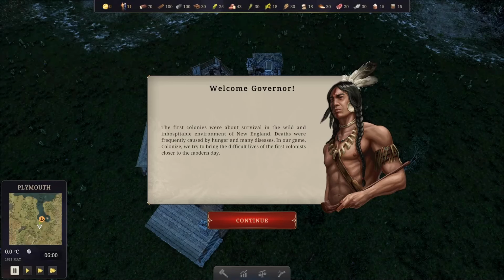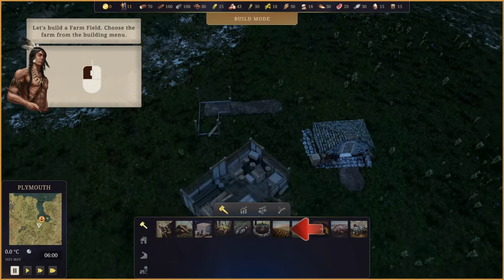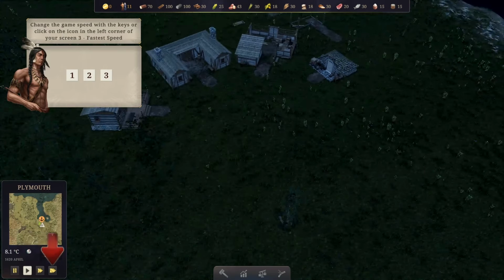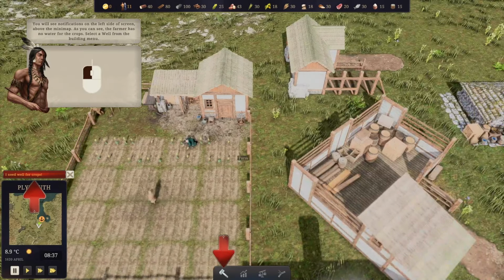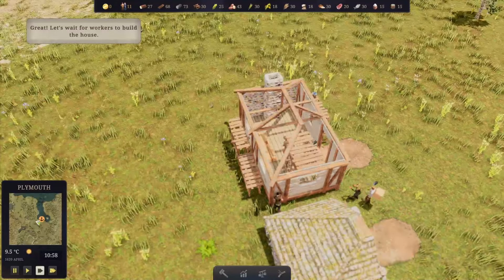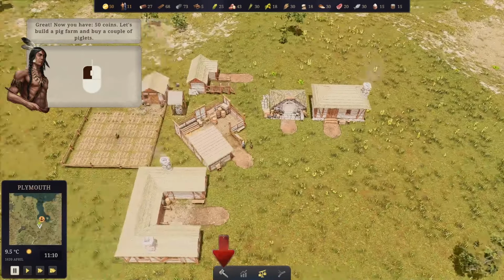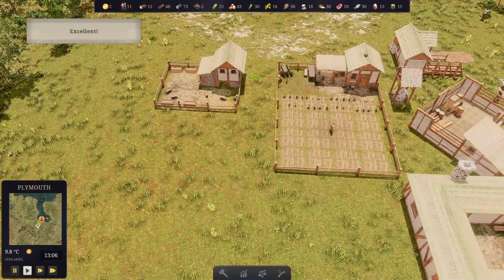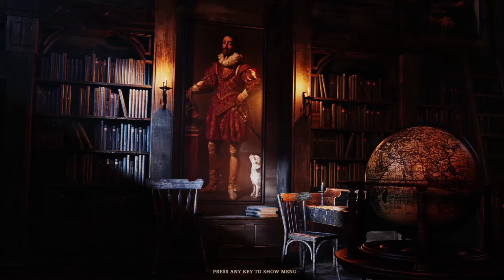COLONIZE - Upcoming 17th Century Settlement City Builder - Part 1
Greetings and welcome back to the channel! In this video, we will be having a look at Colonize. Colonize is an upcoming 17th century settlement city-building game, quite harsh, set during the colonial era of the American continent.